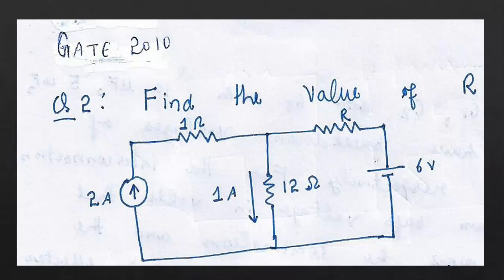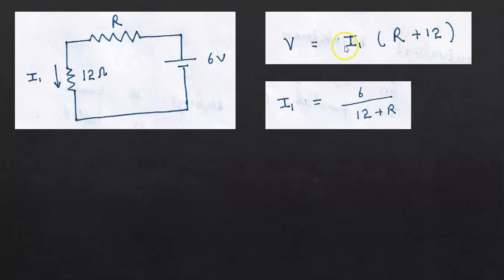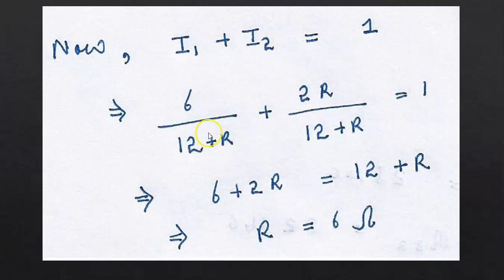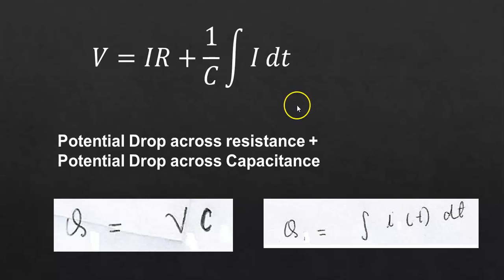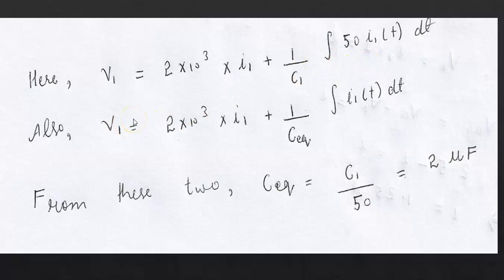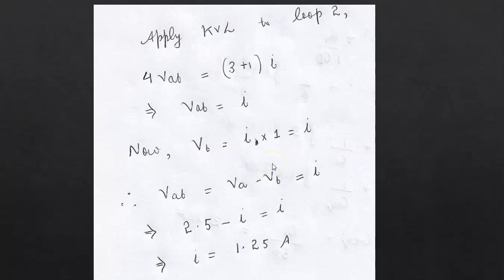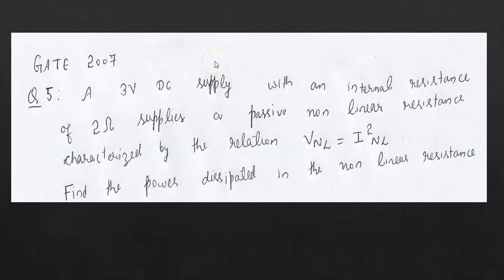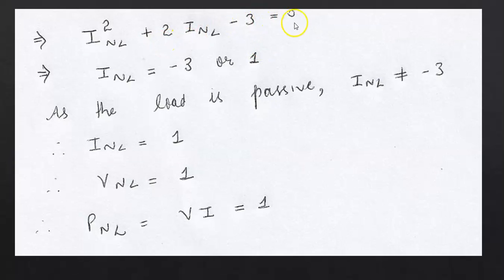Lec 2 Electrical Circuit Numericals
This is the second video of the lecture series. In this lecture, Numericals which are important from the Gate and IES Exams are Solved